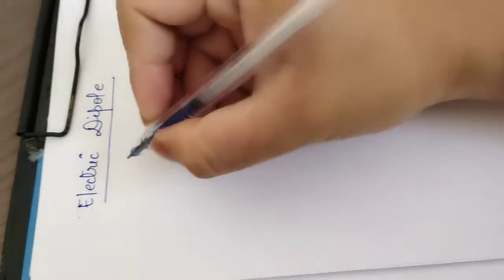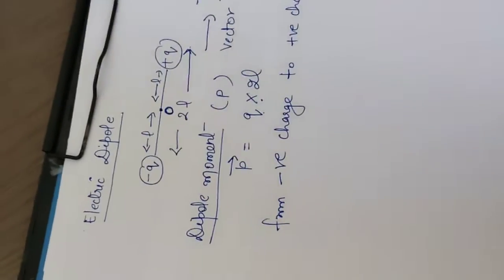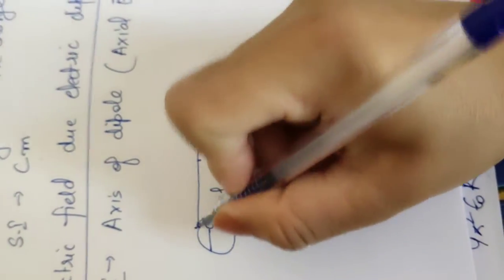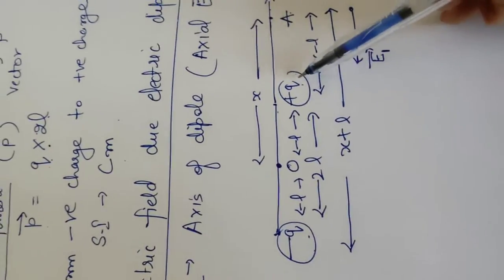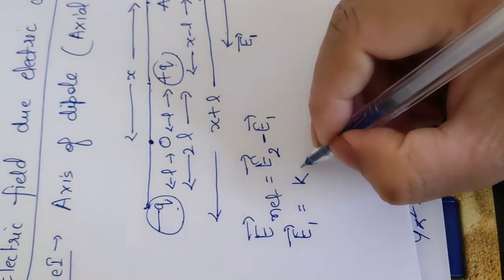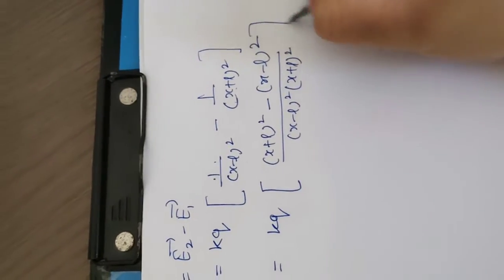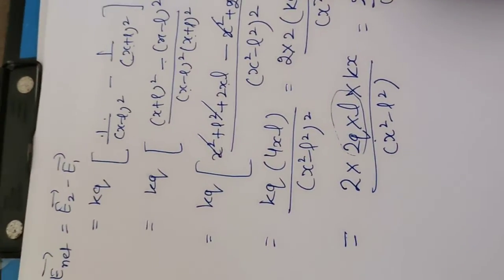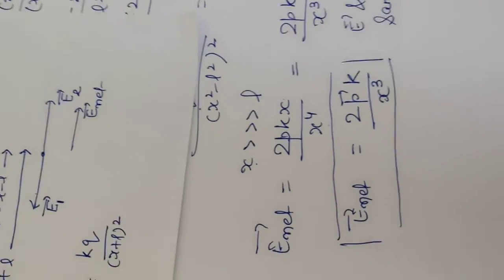12 Physics Electric field due to an electric dipole.